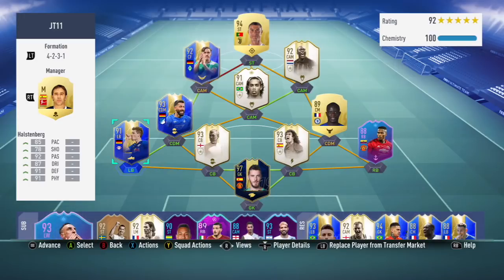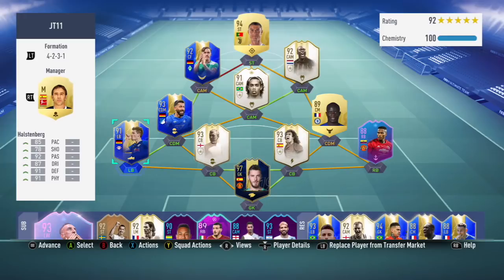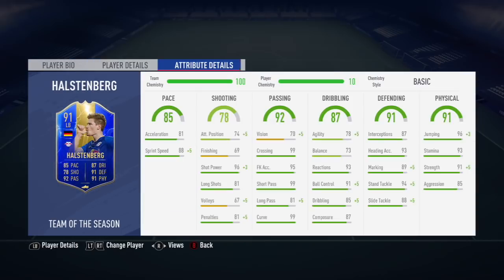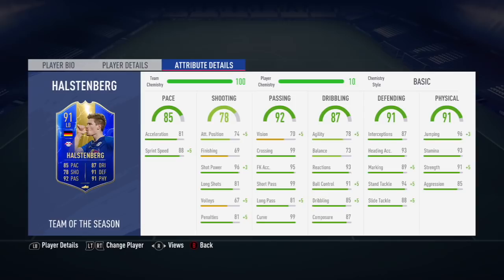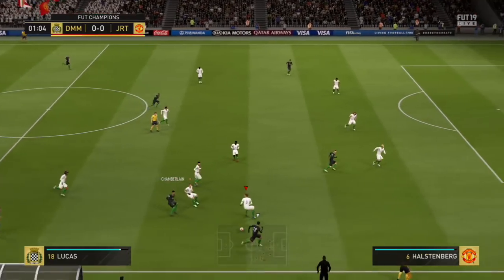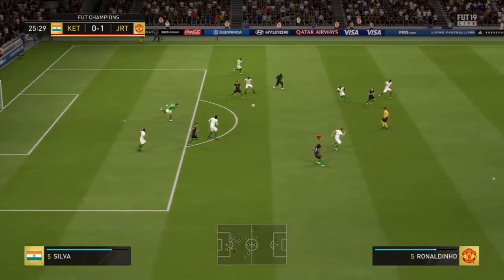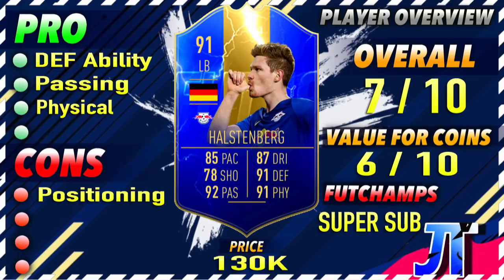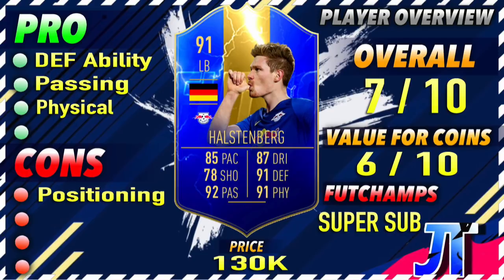FIFA 19 TOTS HALSTENBERG 91 PLAYER REVIEW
Will TOTS Halstenberg be worth the 130k? Let's find out!

Other names for the card include:

FIFA 19 TOTS Halstenberg worth it?
FIFA 19 TOTS Halstenberg Review

Full list of the FIFA 19 Bundesliga TOTS

TOTS Reus
TOTS Lewendowski
TOTS Sancho
TOTS Havertz
TOTS Kimmich
TOTS Trapp
TOTS Sommer
TOTS Werner
TOTS Joivc
TOTS Demirbay
TOTS Witsel (Review)
TOTS Kostic
TOTS Brandt
TOTS Kruse (Reviewed)
TOTS Da Costa
TOTS Schulz
TOTS Halstenberg (Reviewed)
TOTS Gnabry
TOTS Volland
TOTS Krampl